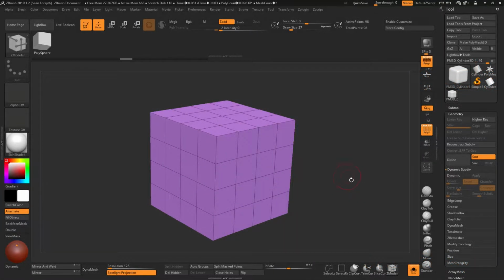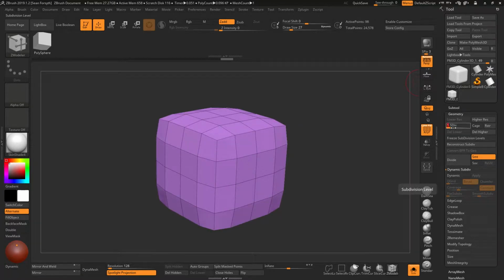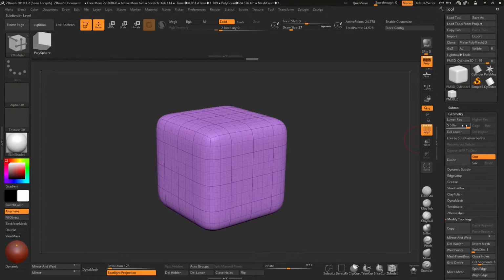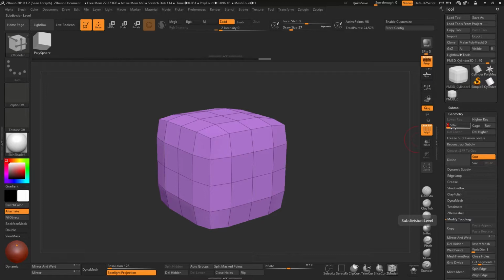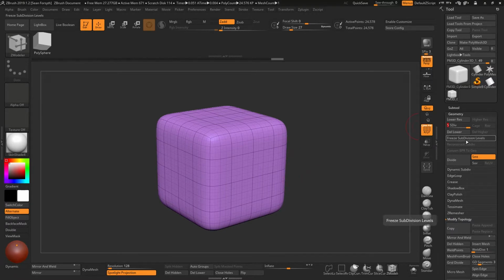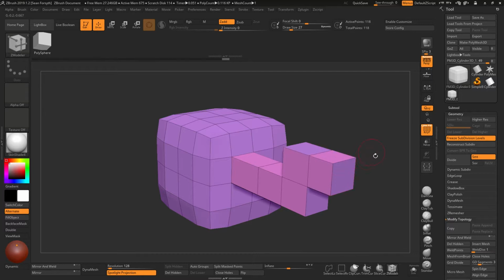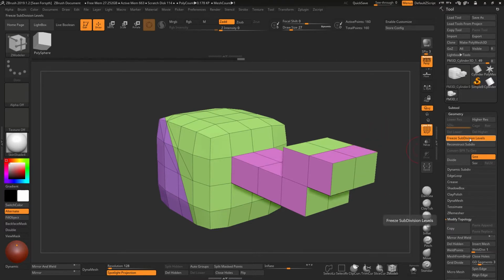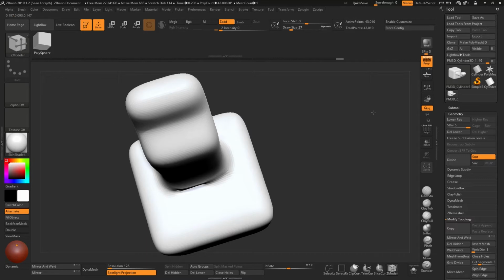Freeze SubDiv Levels - how to modify geometry with subdivision levels and what to watch out for...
How to modify geometry with subdivision levels and what to watch out for using the Freeze Subdivision Levels button in ZBrush.